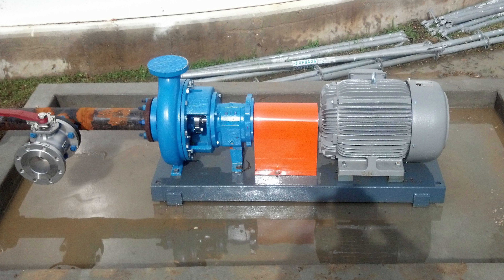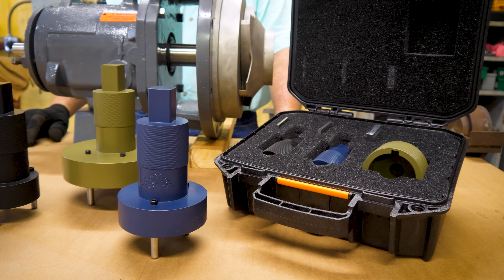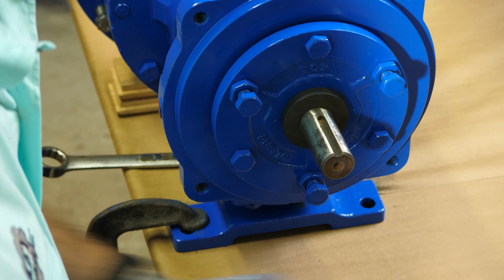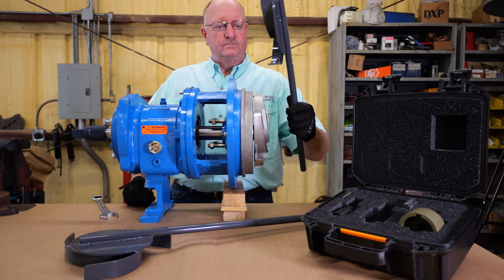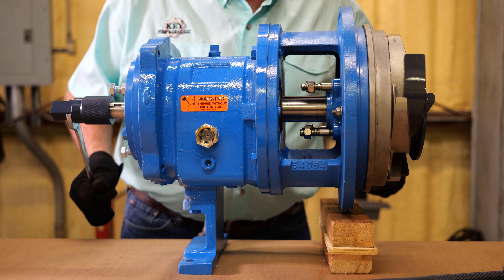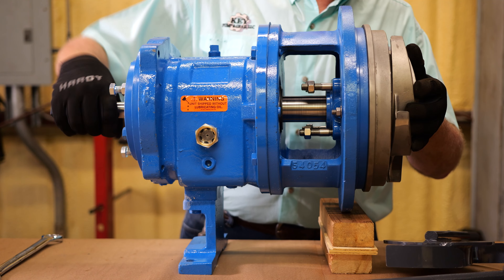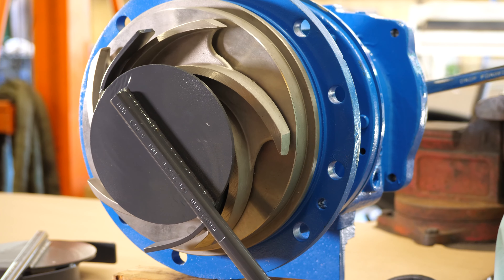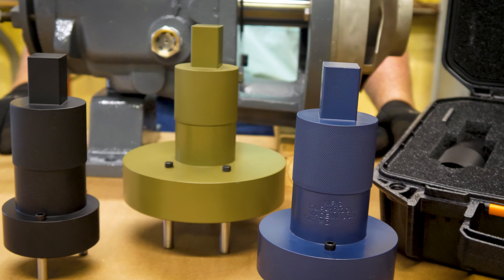Key Pump & Gear - KIRIS System: Open Impeller - 2023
Key Pump & Gear developed a new product specifically designed to remove impellers from industrial pumps.   The tool designer wanted to market this new tool with a video. He had originally produced and shot his own video.  He realized to reach his market he needed to switch from a DIY YouTube video to a professional video.  He reached out to VideoEnvy for help.

To start the project, we gained knowledge on the system and then wrote two separate scripts to distinguish between the two different impeller tools.  The video needed to be a combination of a promotional video and an instructional video.  To get people to purchase the KIRIS system, we had to show step-by-step how it worked.

We then shot the video at the client’s facility in Dayton, TX.  We wanted to showcase the look of a real tool shop.    We shot with two different 4K cameras at different angles. In addition, we shot each take multiple times to add a variety of shots to allow potential customers to see it.

We sourced the voice-over talent and provided all post-production services including video graphics and editing.

The client now has professional instructional video to send to prospects.